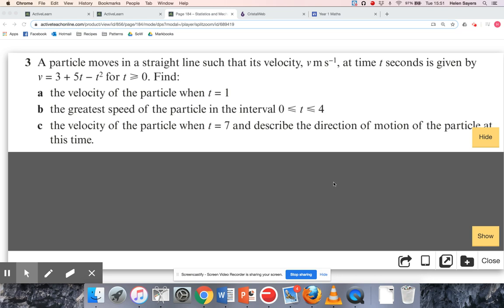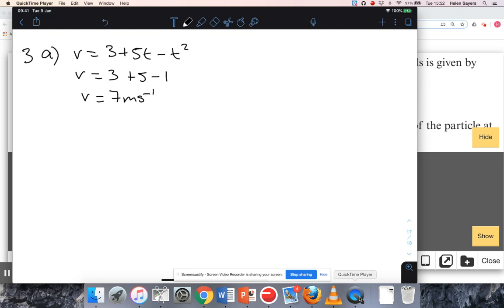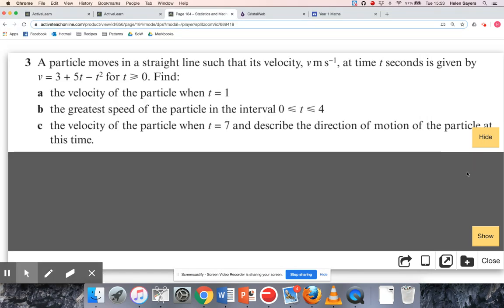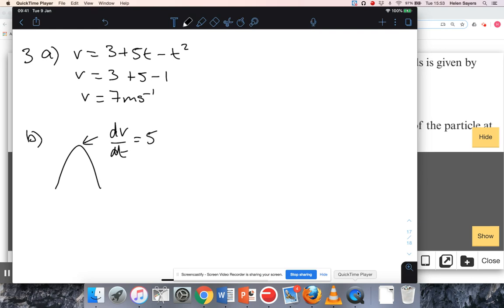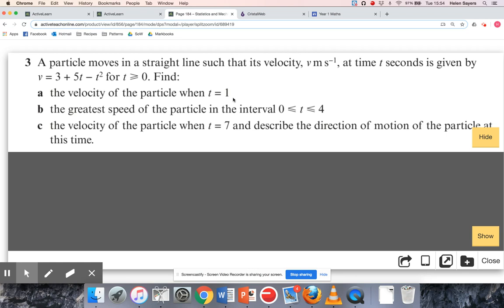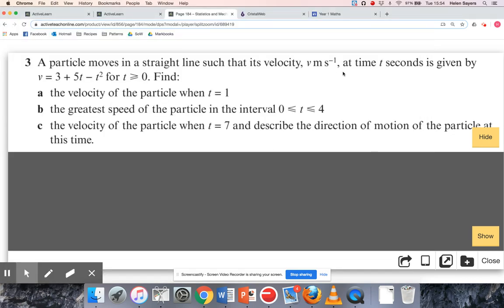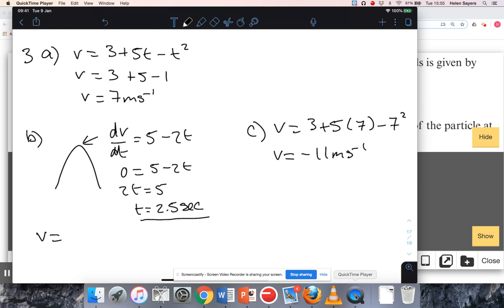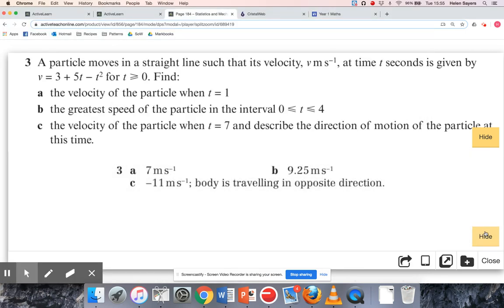Mech Year 1 Ex11A Q3